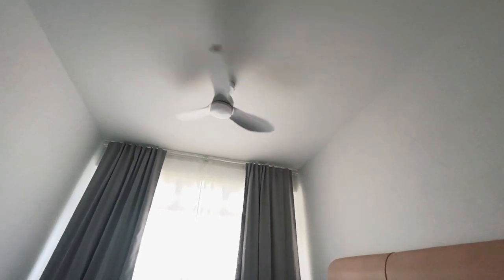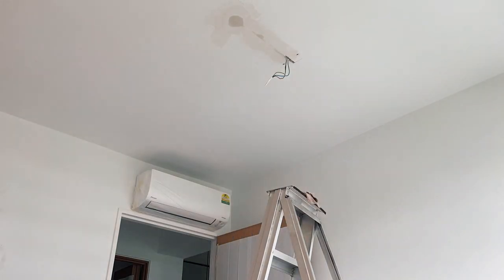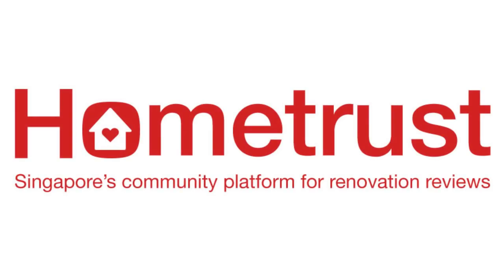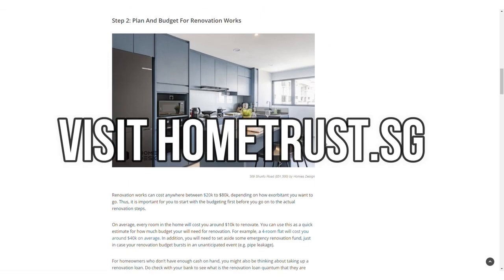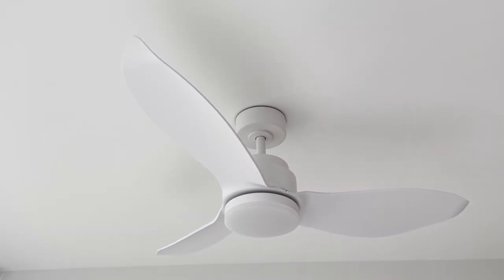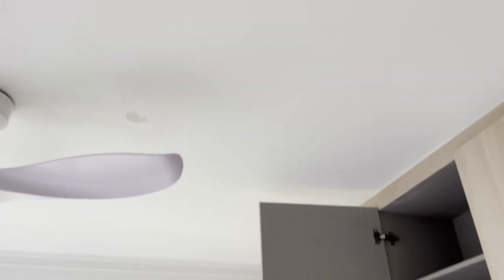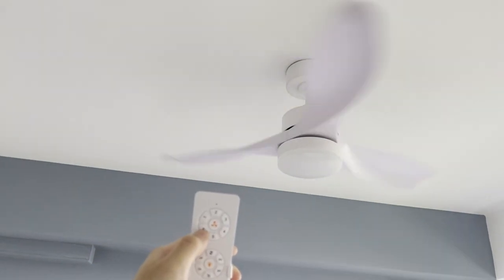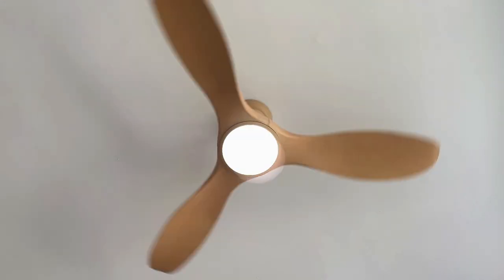4 reasons why you should get CEILING FANS • Our BTO Home Reno Journey | Japandi Inspired Home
Hello people! We have installed ceiling fans in our new home and we are loving it so far! 😊

Our ceiling fans are from Efenz and Aeroair, all of them comes with 3 tones of LED lights. The airflow has been strong even at low to medium speed. Both brands are pretty quiet even at their maximum speeds that we find it pretty amazing 👍🏼

Efenz is a local Singapore brand that produces high quality fans with good reviews from existing users and they provide up to 3 years of warranty!

Hometrust is a Singapore's trusted community review site which offers advice and feedback from hundreds of reviews for homeowners in hiring design firms.

With a growing community of users offering authentic reviews, Hometrust is the authority when it comes to trusted information in the renovation industry.